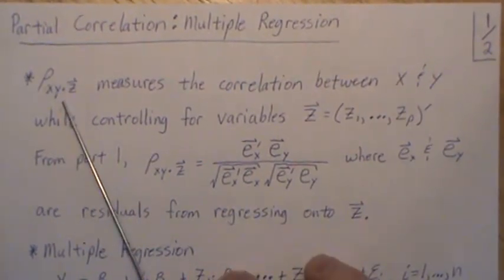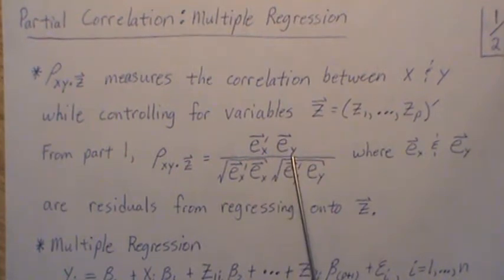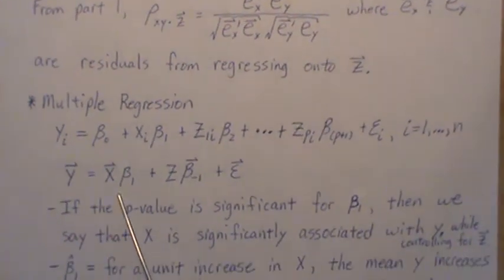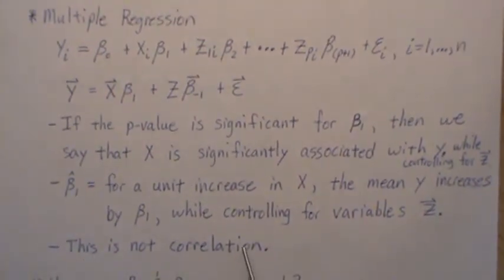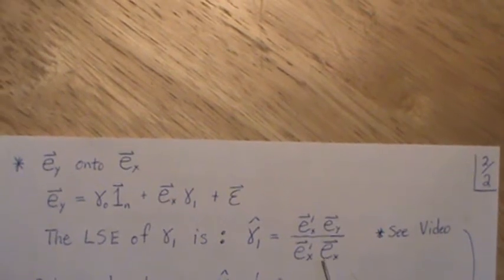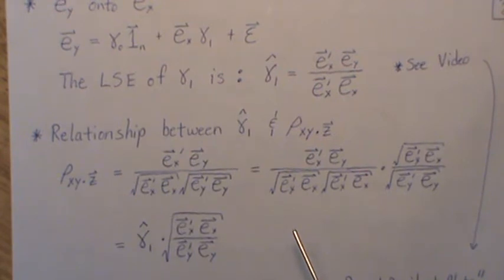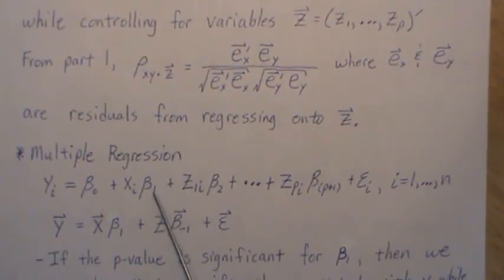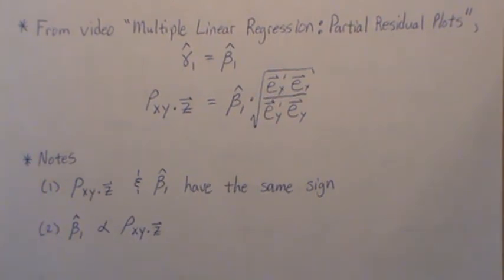Partial Correlation (part 2/4): Multiple Linear Regression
In this video we show the relationship between Partial Correlation and Multiple Linear Regression.